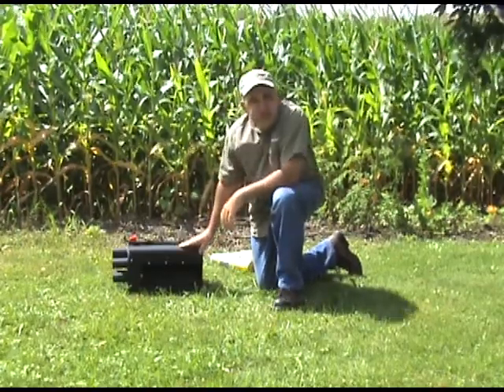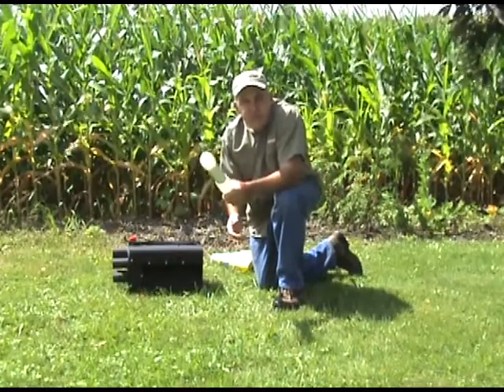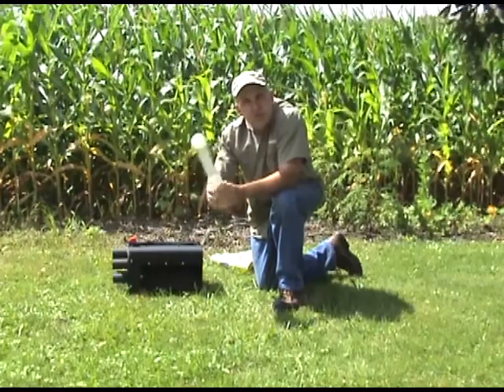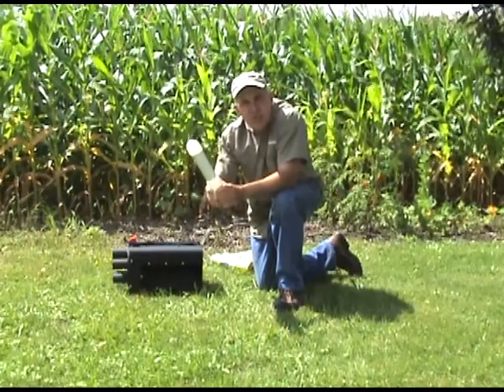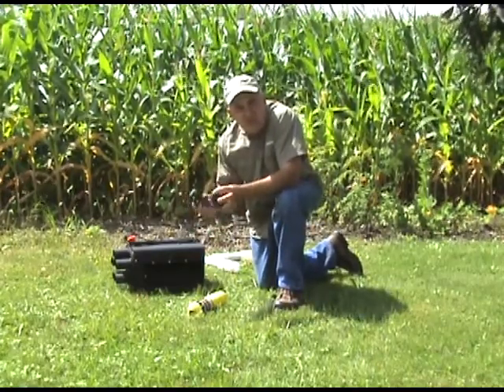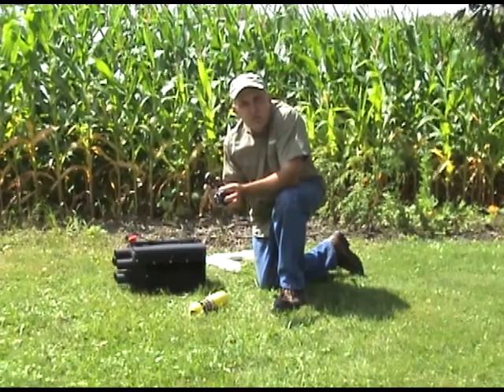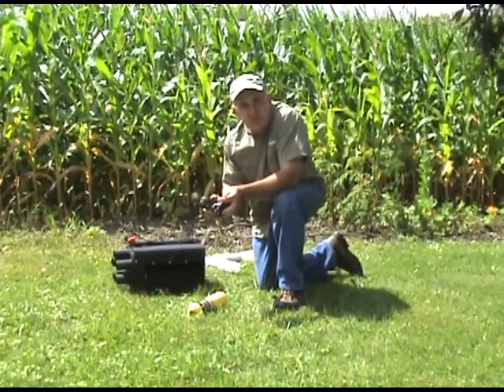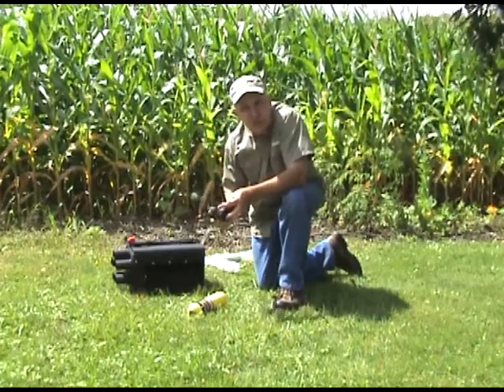New Launcher Setup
This video outlines what is contained in your new launcher box, what
additional items you will need, and a brief explanation of start up
steps.